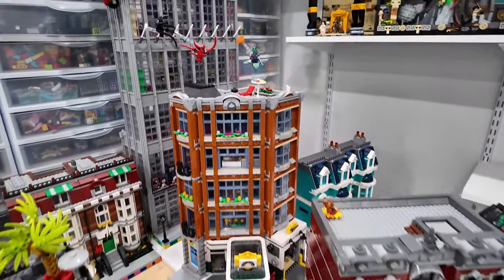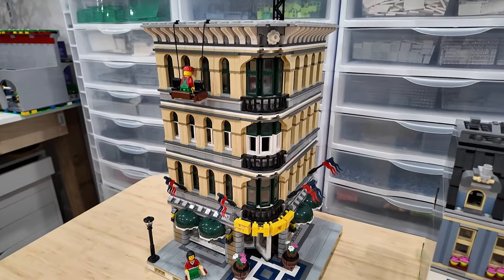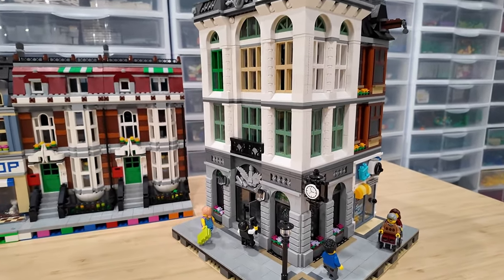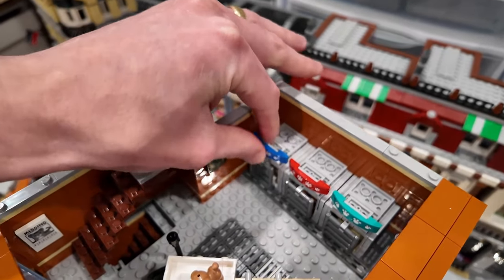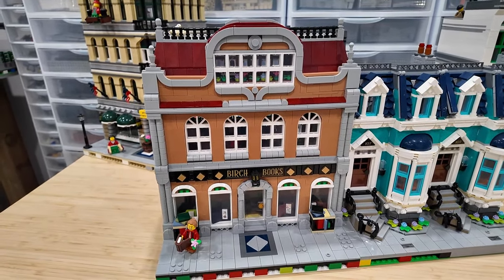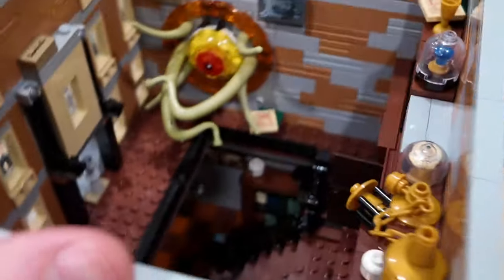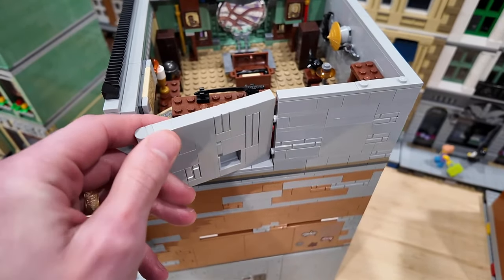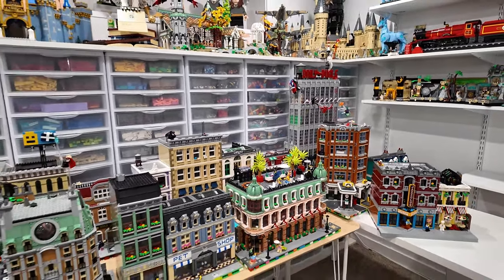10x Up-Sized LEGO Modular Buildings! Complete Overview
Take a detailed look at all of my modified LEGO modular buildings! Over the past year, I have increased the size and height of 10 modulars and in this video, I feature them all! The bunch includes the Sanctum Sanctorum, Daily Bugle, Pet Shop, Brick Bank, Corner Garage, Jazz Club, Boutique Hotel, Book Shop, Grand Emporium, and Police Station.